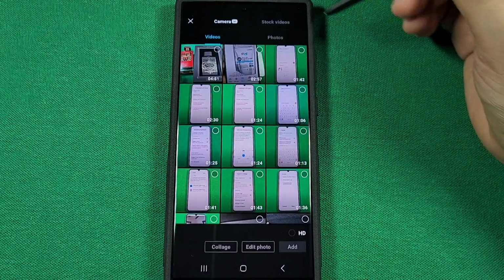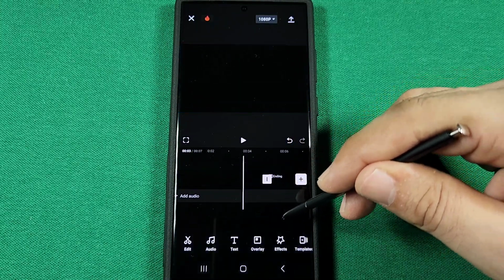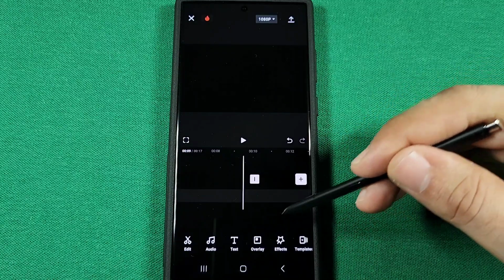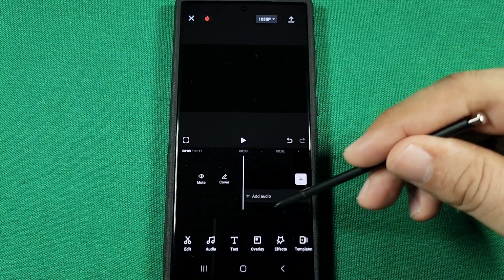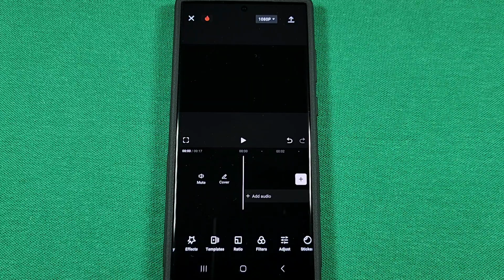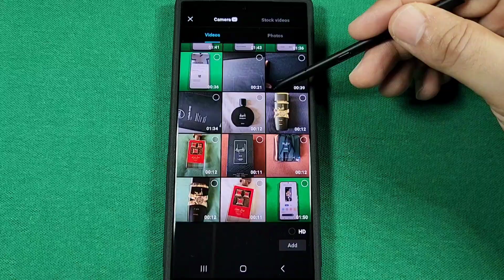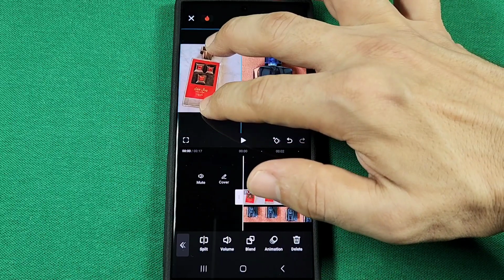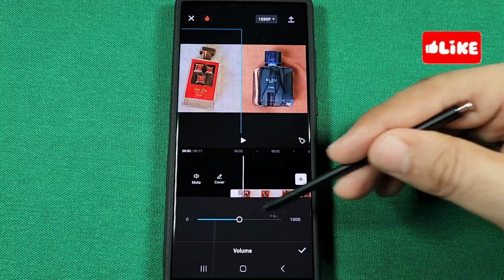How to play two videos together at the same time side by side CapCut Editor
a guide on how to edit two videos into one video frame with the 2 videos playing together at the same time.